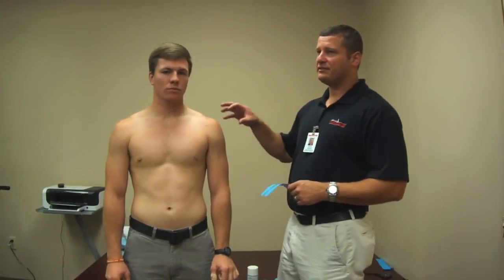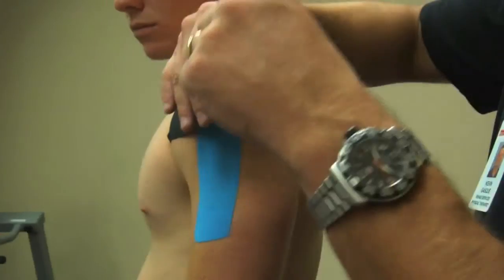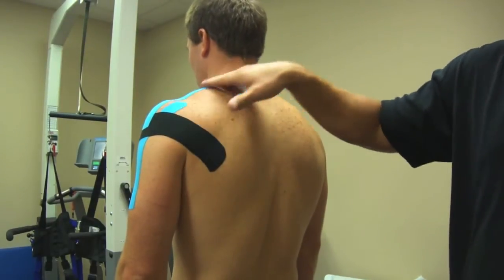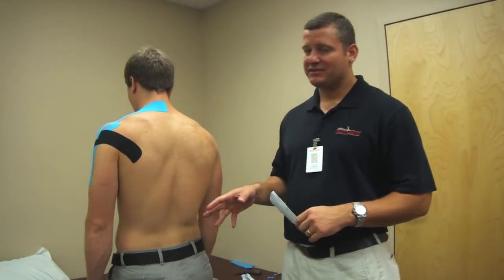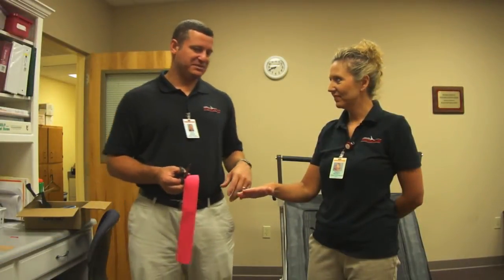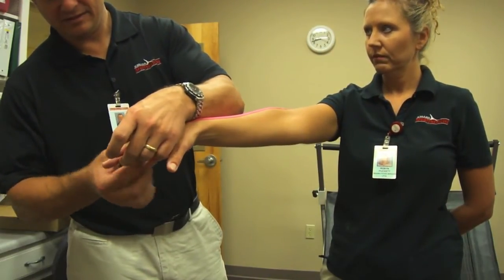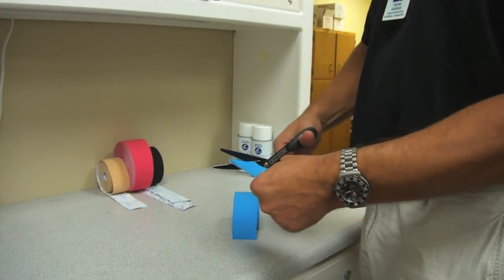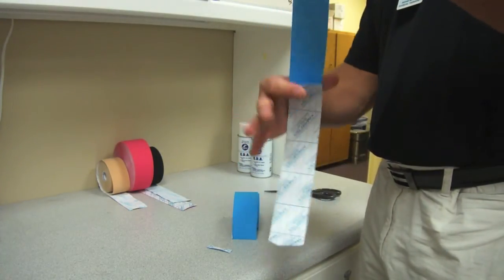Kinesio Taping: Demonstration and Explanation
Rehab Services Physical Therapist Kevin Gasque demonstrates several Kinesio taping techniques and explains the process and benefits of Kinesio taping.

For more information about Kinesio taping at Helen Keller Hospital, call:
Keller Sports Medicine & Rehabilitation Services